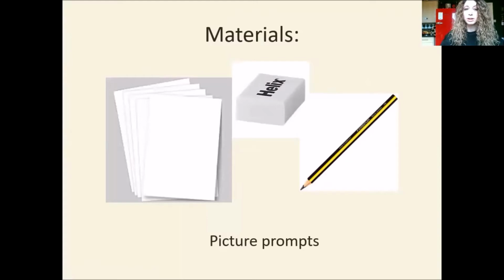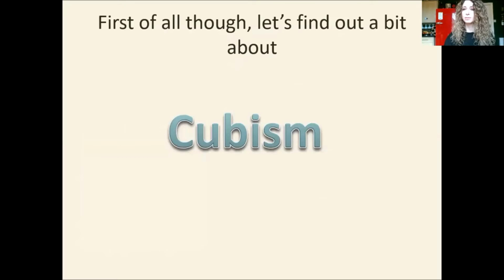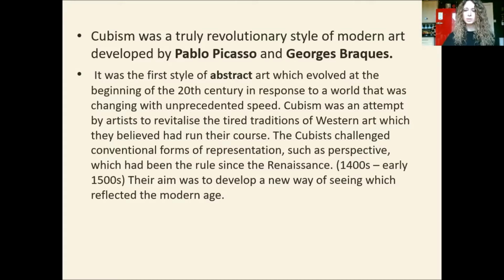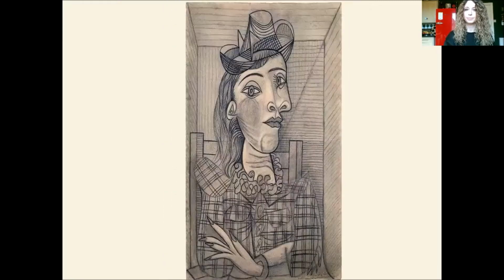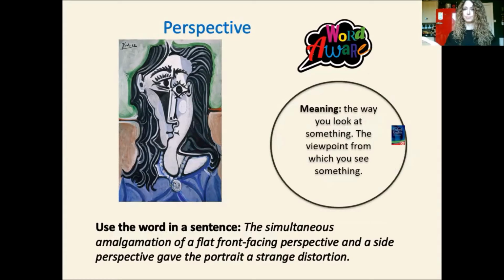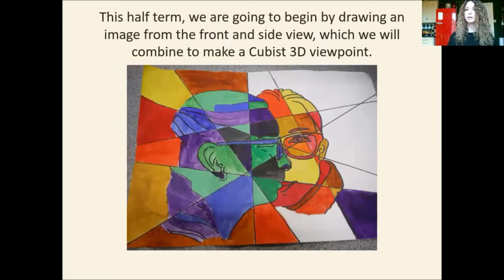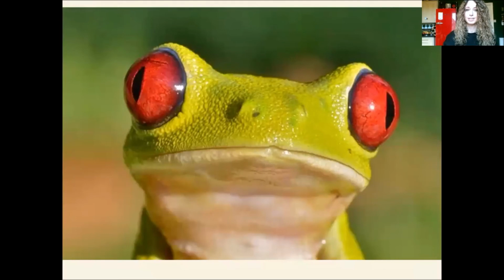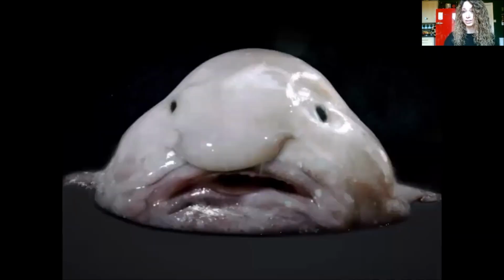Year 6, Painting, week 1, wc 22 02 21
Join Mrs Walsh to draw the first part of our "Cubist Creature" painting!